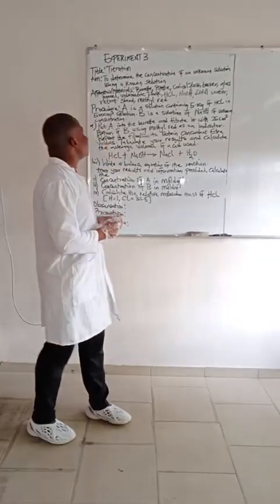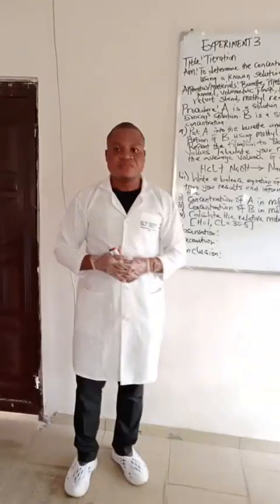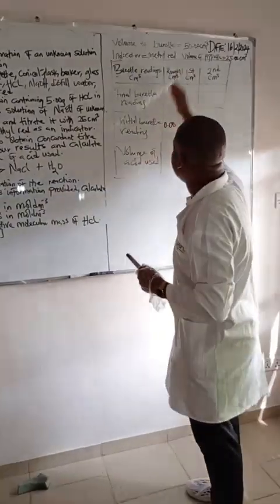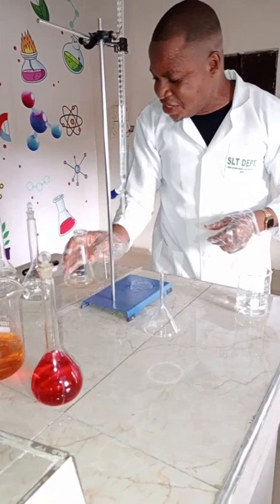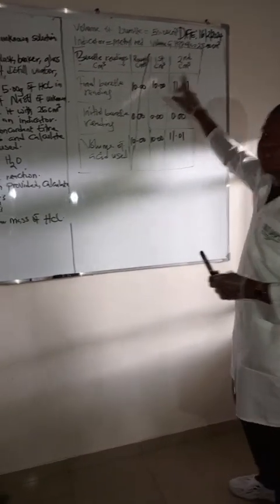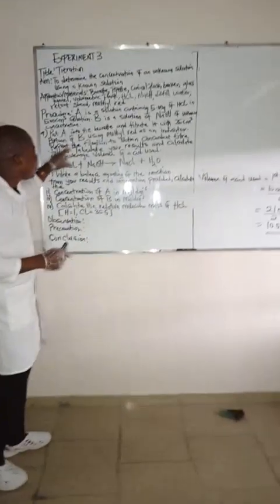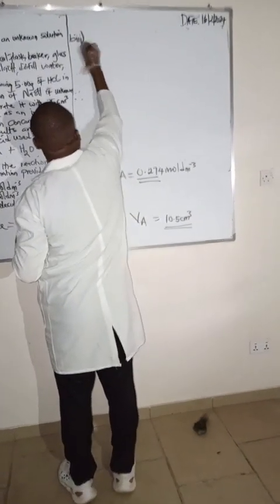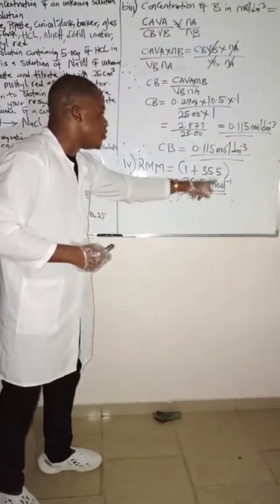Titration: A Deduced Question Of 2021 WAEC Practical Chemistry Exam.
Theoretical Insight To Titration And Practical With Calculations: A Deduced Question Of 2021 Chemistry Practical Exam.